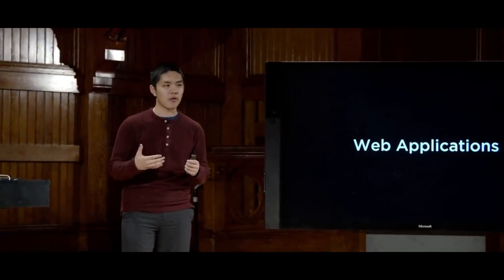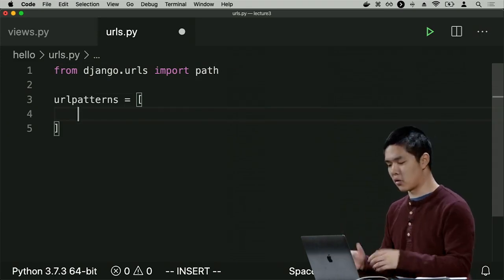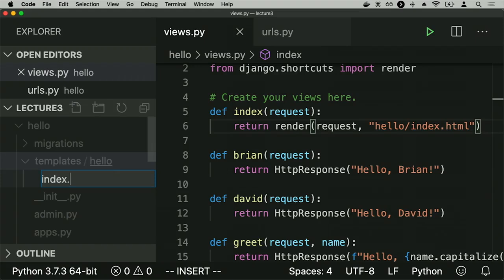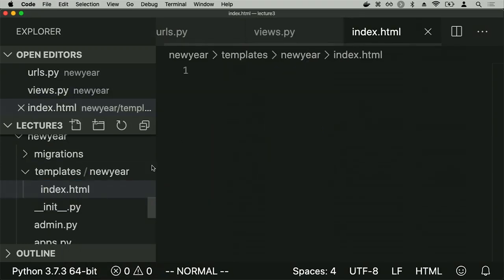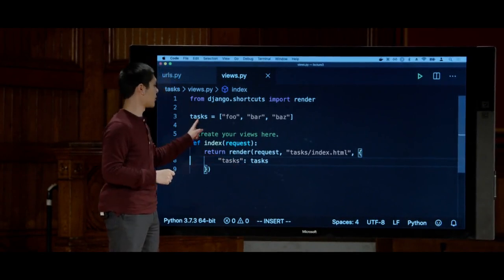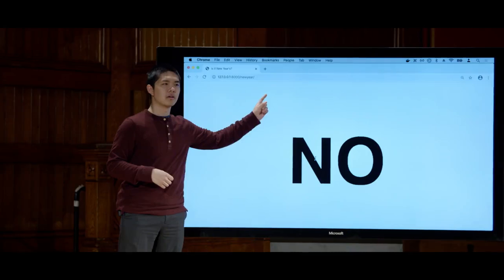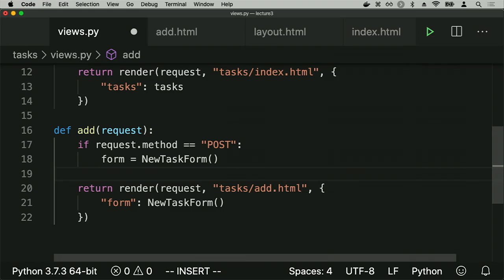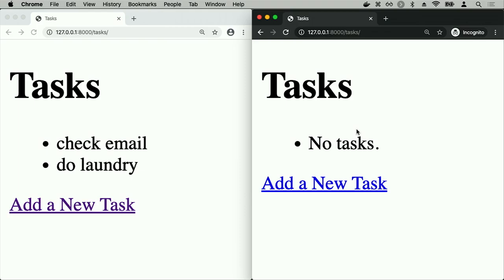Harvard CS50 JS/Python Lecture3 Django